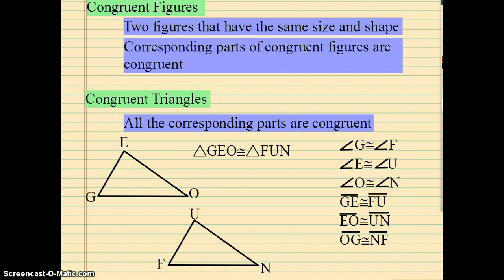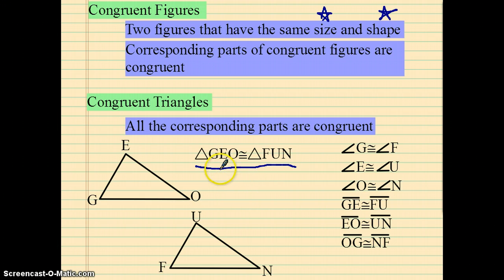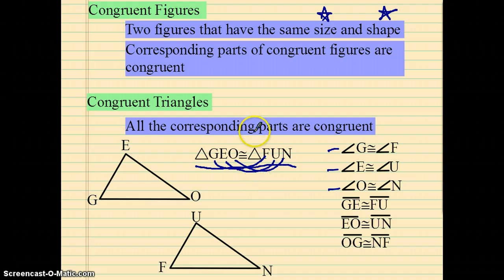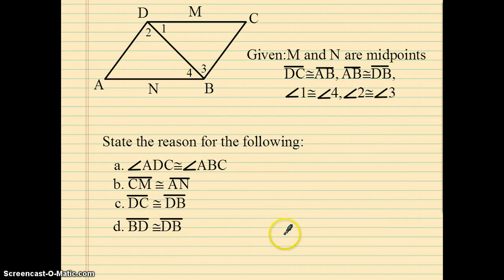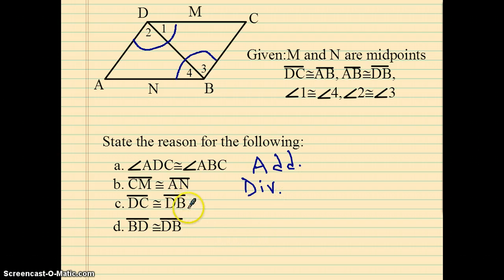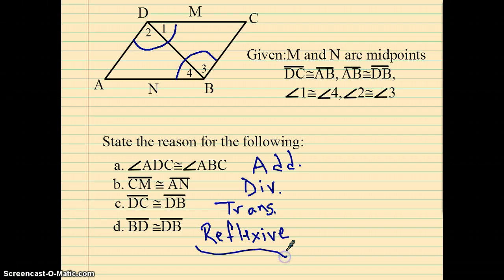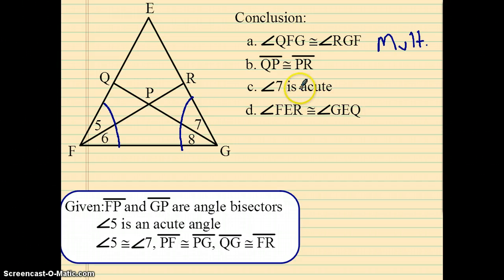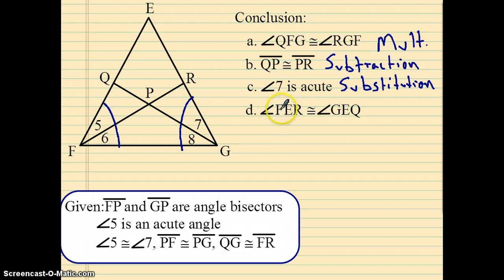3-1 Congruent Figures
Understanding the concept of congruent figures and accurately identifying the corresponding parts of figures.